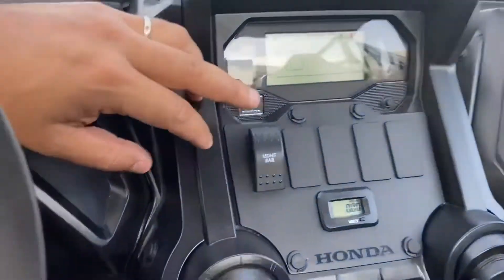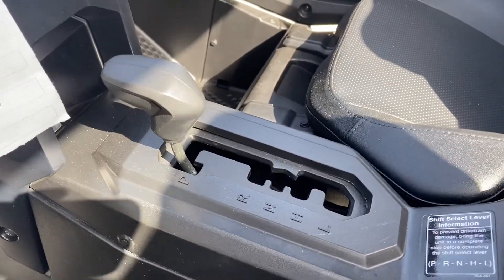2021 Honda talon special edition here at JM Honda of Miami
Available today TALON 1000R SPECIAL EDITION

Premium Features

3,500 lb. Warn winch

Full poly vented windscreen

40-inch LED lightbar

Rearview mirror

Lower door panels

Front fender flares

BASE MSRP: $26,099
Here at JM Honda of Miami